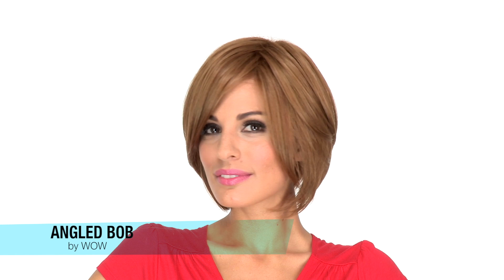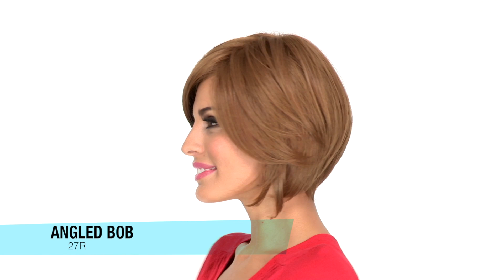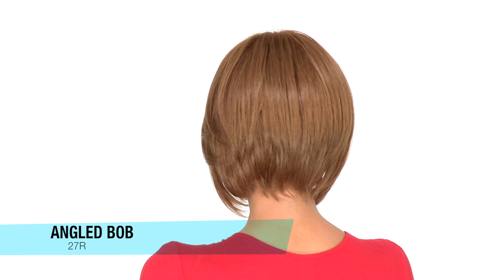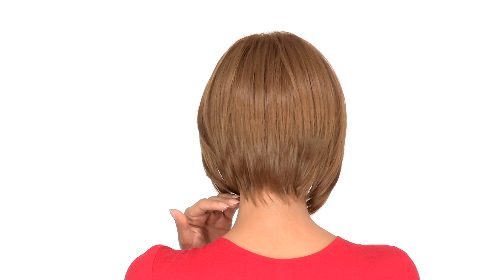Angled Bob by Daisy Fuentes - WOW | LUXHAIR | Available at Wigs.com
Angled Bob by Daisy Fuentes - WOW ™ is polished perfection. The heat friendly synthetic lace front wig looks, moves, and feels like real hair and offers styling options.